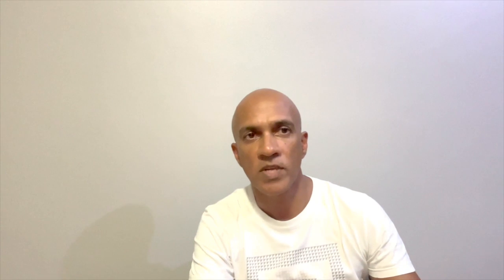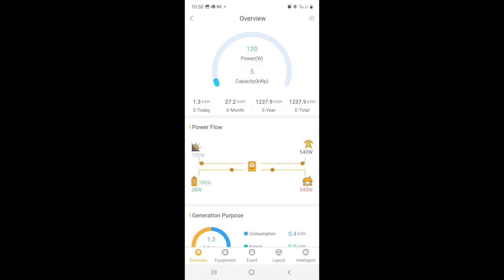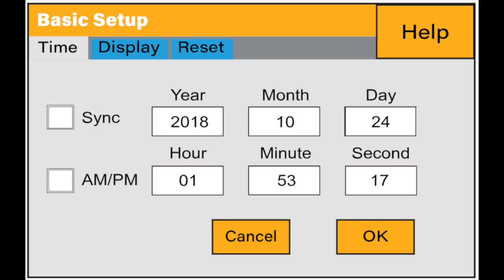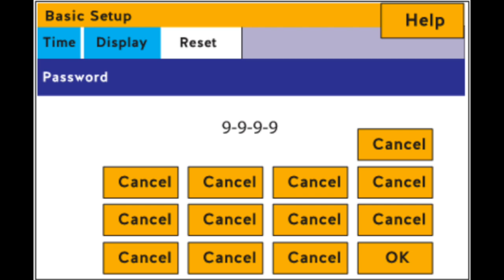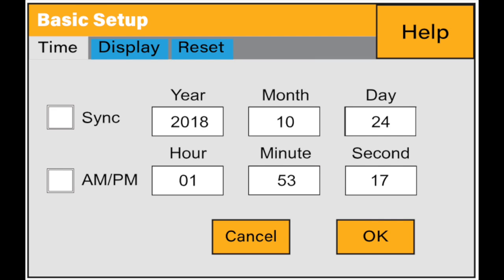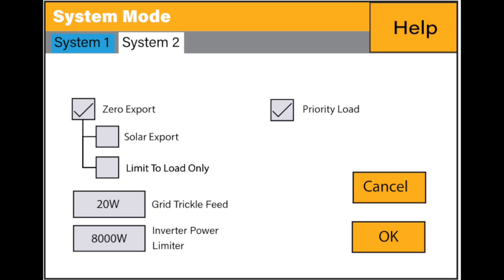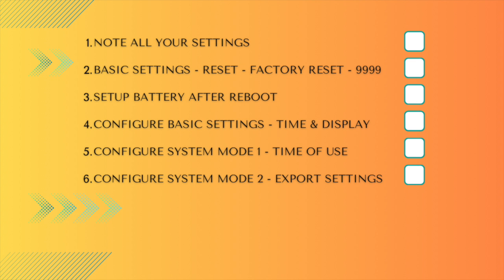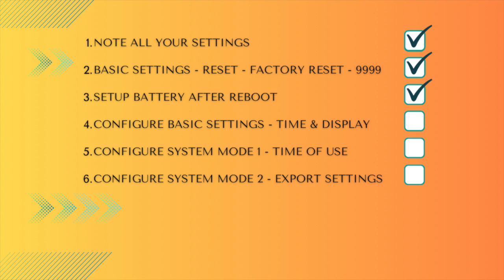Sunsynk Inverter Factory Reset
This video helps to resolve issues where the inverter is not performing as programmed and aims to avoid lengthy repair bookings and cost. The problem is most visible when trying to configure Time-of-Use settings or Export functions. This method is also likely to help with other inverter brands, but the method to reset will be different and will have to be studied through the manual or manufacturer to resolve.

Another method is also to do firmware updates. These vary with all inverter brands. With the Luxpower, it can be done via the app, but with other brands, you would need to contact the manufacturer's agents for advice. With the Sunsynk, I believe you would have to get the firmware file.